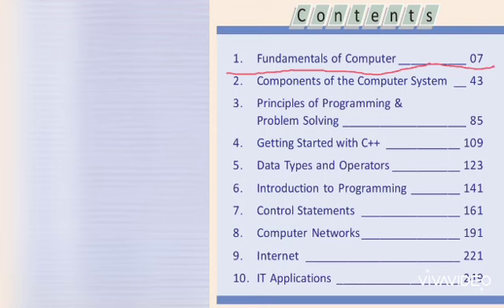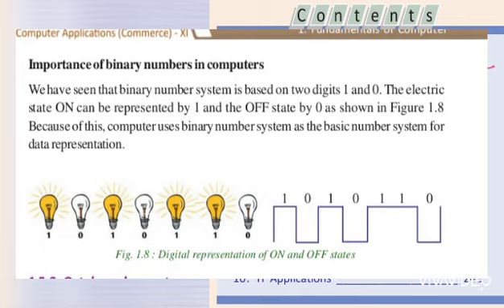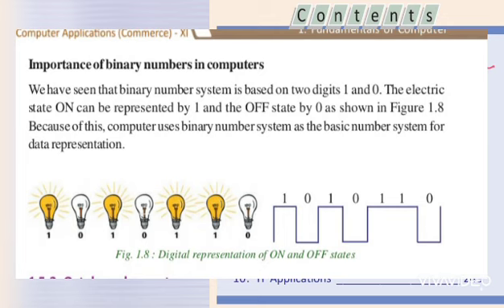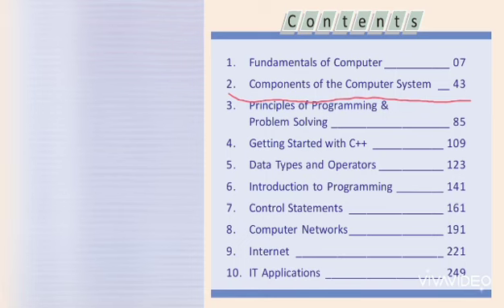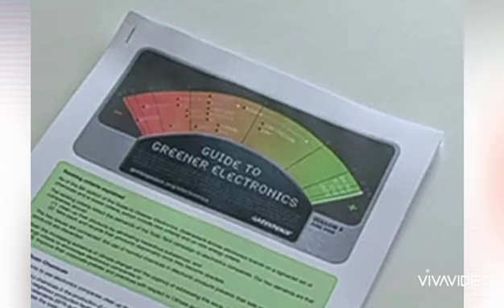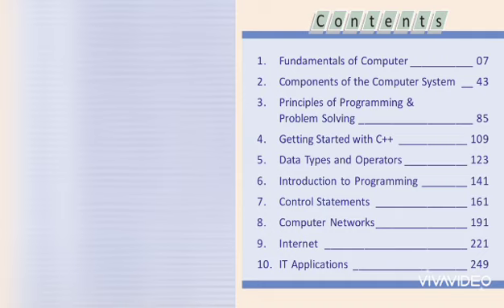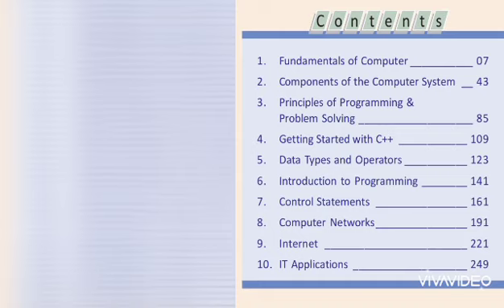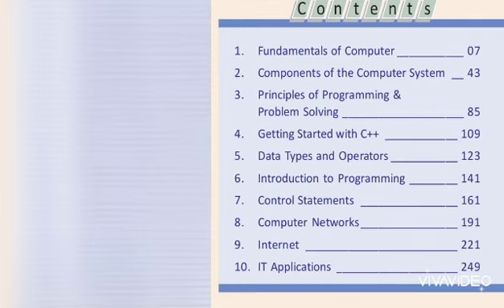November 2, 2020 Plus1 Computer Application Topics Explained Part 1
Plus1 Computer Application
 Topics Explained
Part 1